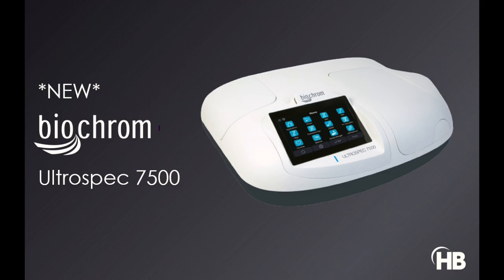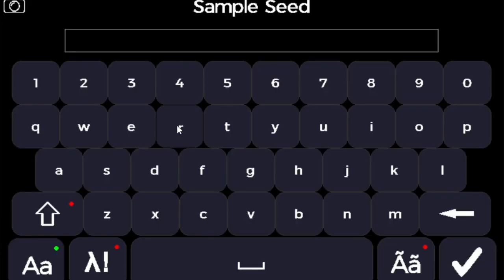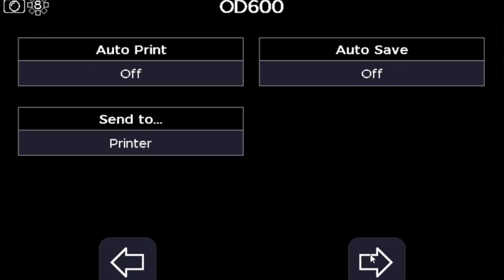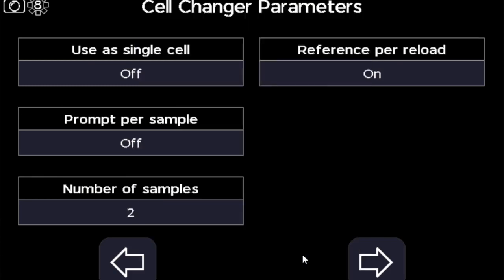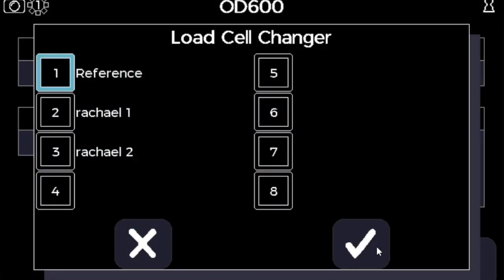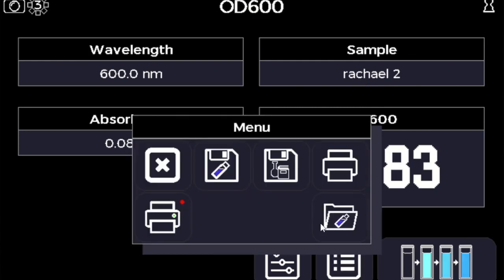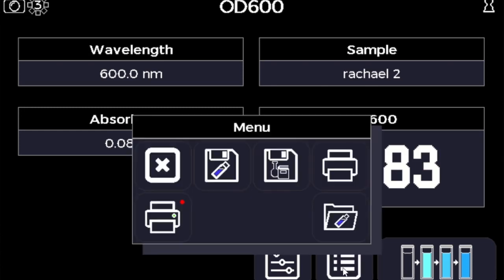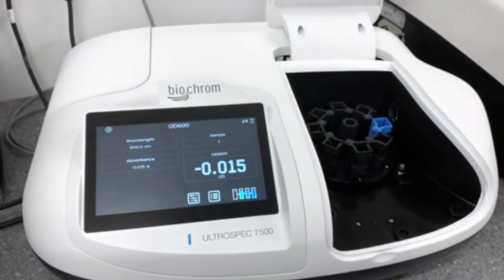Powerful UV-visible spectrophotometer - Ultrospec 7500 Demo | Biochrom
The Ultrospec 7500 is a simple-to-use instrument — with highly advanced performance functionality, and a sophisticated GLP mode to ensure high quality, consistent and reliable results. Versatile and precise, this instrument is ideal for use in any high-end, manufacturing or production laboratory.

• Easy to use icon-driven touch screen for a true ‘plug-and-play’ setup.
• Screen-shot function for easy data capture and export
• Robust, compact, and reliable for general laboratory measurements.